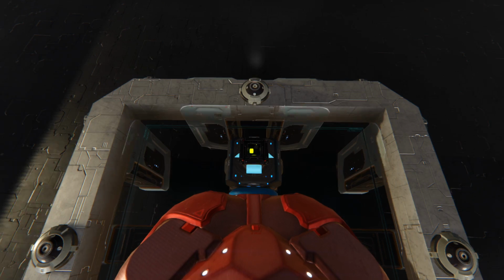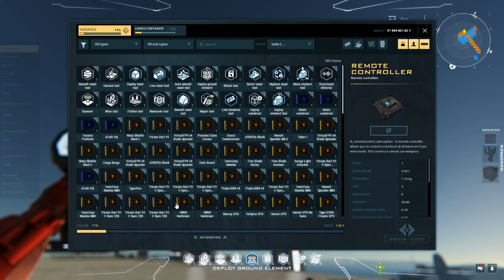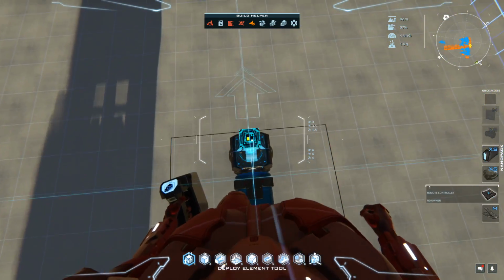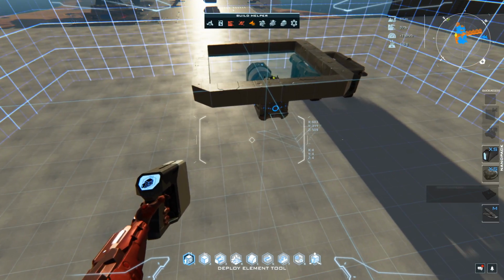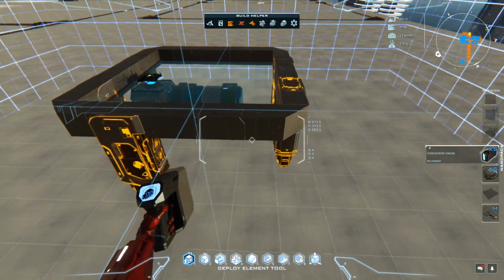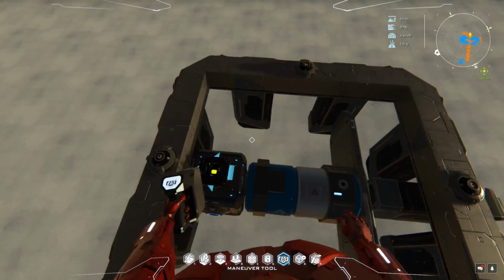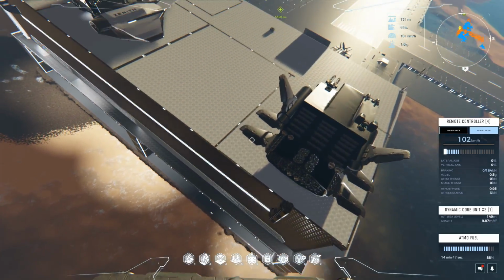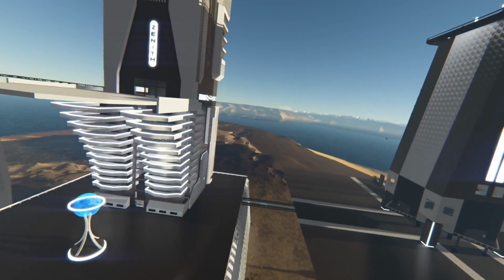The Magic Carpet | XS VTOL in Dual Universe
By popular demand: How to build the Magic Carpet!

 We are hosting an event! Zenith Aerospace Exposition October 17-18th ::pos{0,2,-69.8091,103.2816,-0.0000}

Events discord server for more info on these events & future events